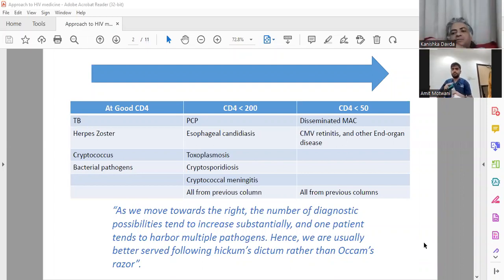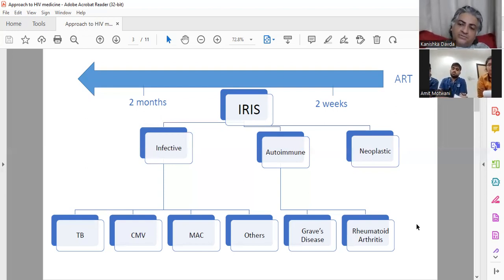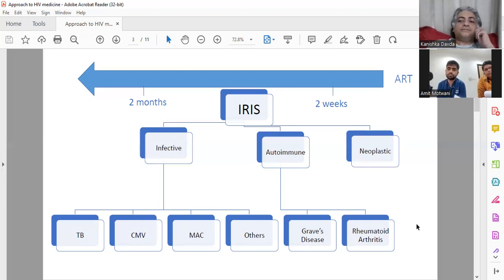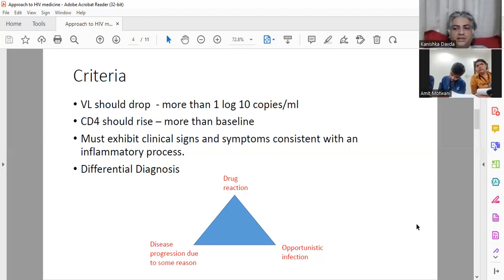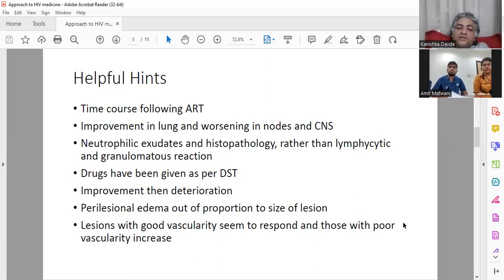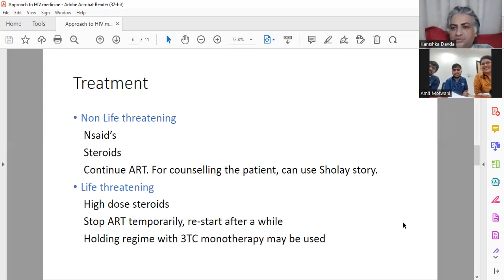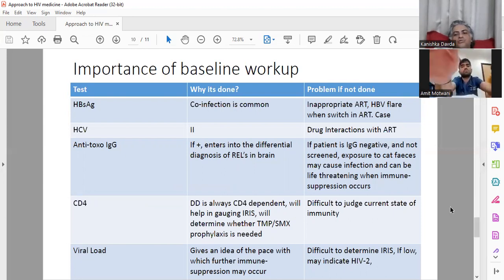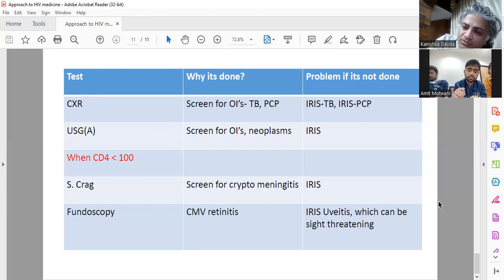HIV-approach-2 and IRIS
Teaching on Zoom-students of Jupiter Hospital. The guy whos teaching looks like a real charlatan no?! ;P